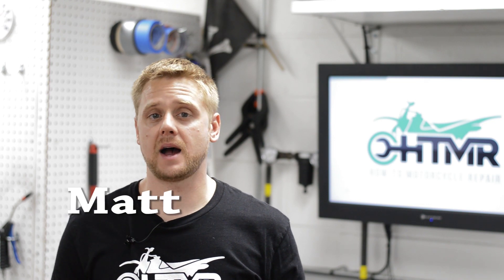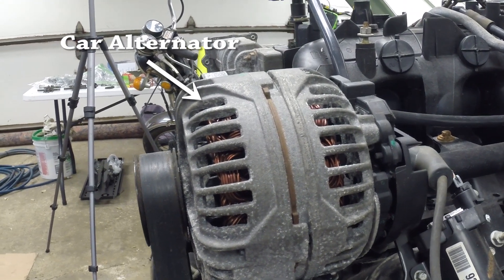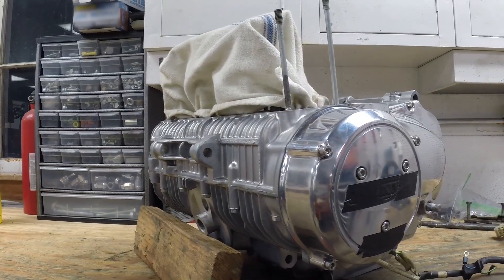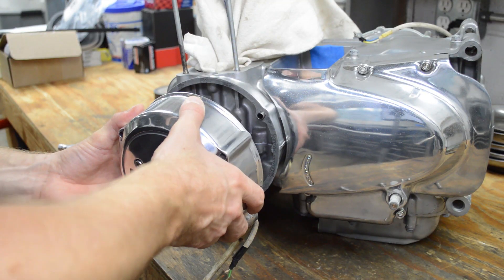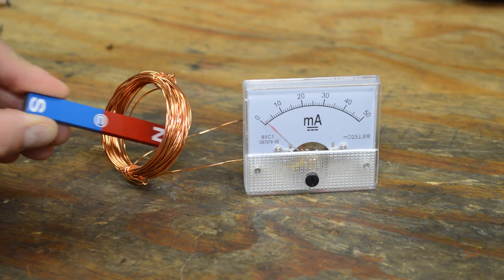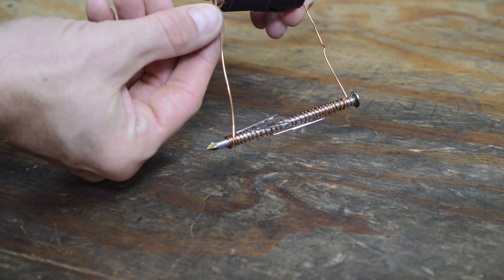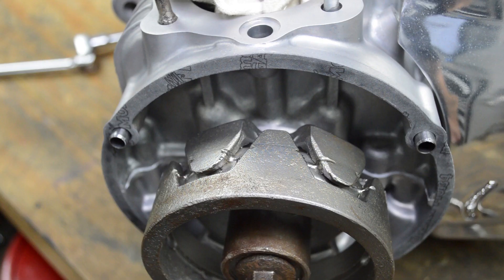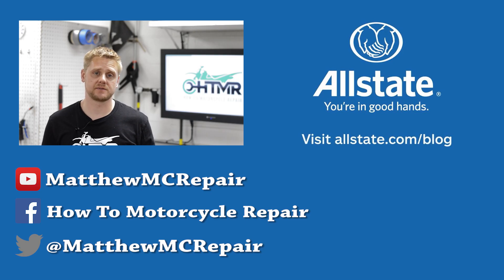How Motorcycle Alternators Work | Allstate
Motorcycle enthusiast Matt Bochnak offers an inside look at alternators and the physics behind how they work.